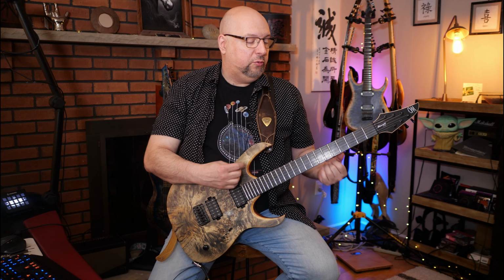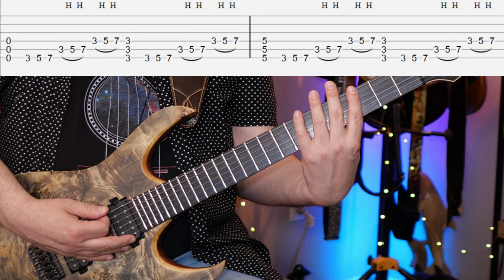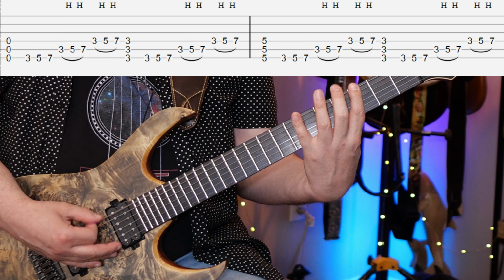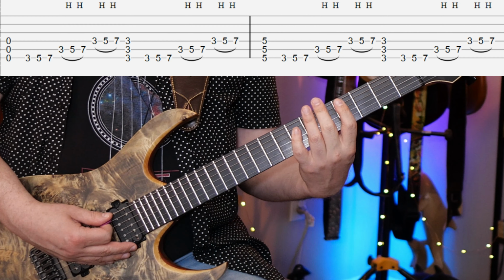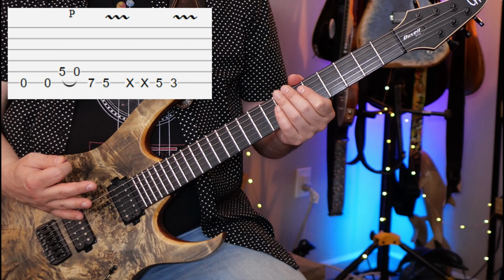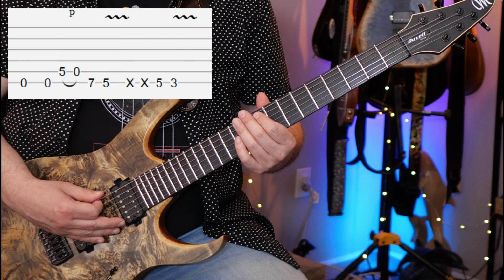Riff Of The Month | The Devil's Prize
In this month's guitar riff of the month, we take a look at the opening to my single, "The Devil's Prize."  This guitar riff is inspired by the opening to Tesla's Modern Day Cowboy and is difficult to play, but fun nonetheless.  If you like flashy guitar riffs and meaty rock grooves, you might enjoy this guitar riff of the month.

Gear used in video:
Mayones Duvell Elite

The Music With Marky channel is dedicated to giving guitar students the guitar lessons they need to make good music.  Each guitar lesson teaches guitar players how to play guitar in the most musical way possible.  Shred guitar and guitar tricks are important, but great music is what makes all the guitar practice worth it!

Unite The Divide Learn to get PRO RECORDING sounds at home and on a tiny budget!